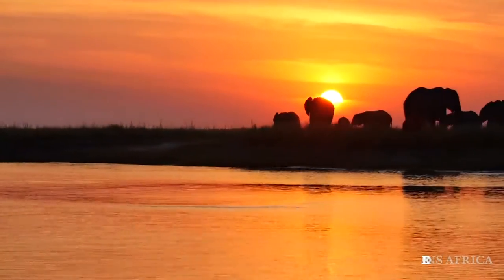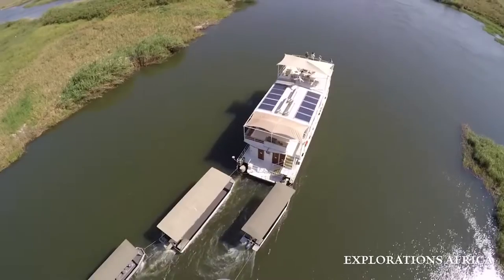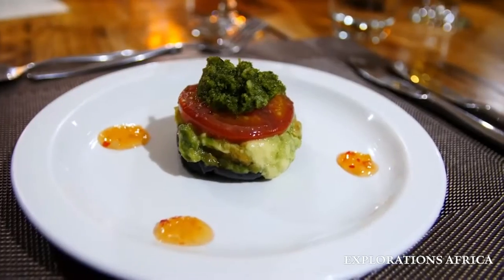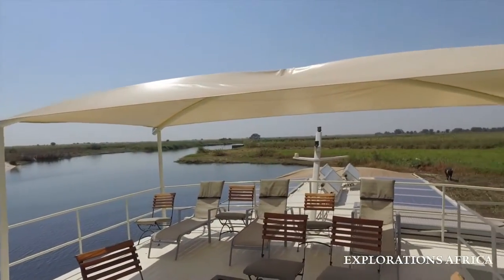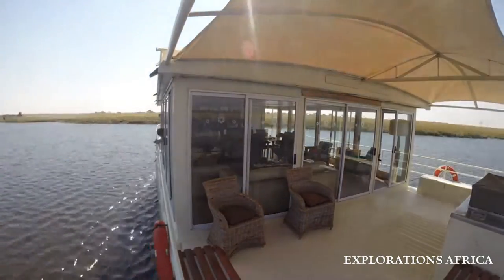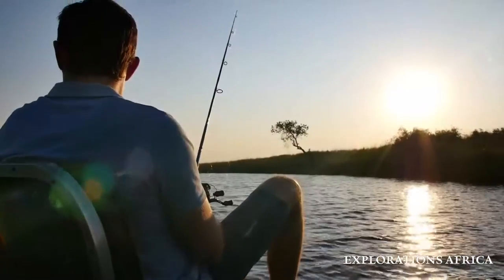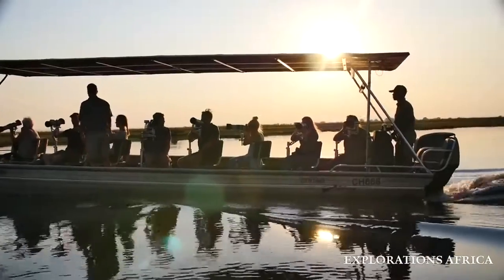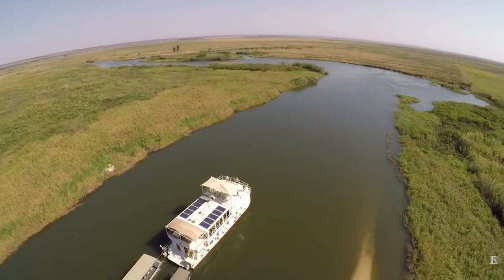Pangolin Voyager - specialty photo safari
Operating on the Chobe river in northern Botswana, the Pangolin Voyager offers an unsurpassed opportunity to take advantage of the photographic opportunities the region provides.  First class service combined with small specially equipped photography boats allows the photographer to move in close to the Chobe's magnificent wildlife and get that shot of a lifetime.